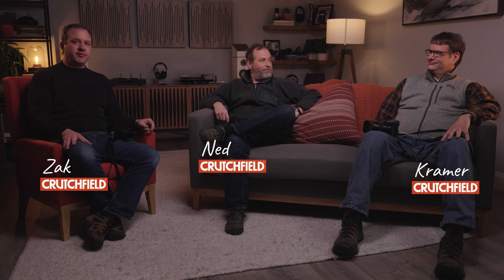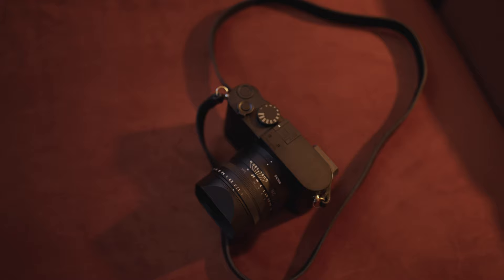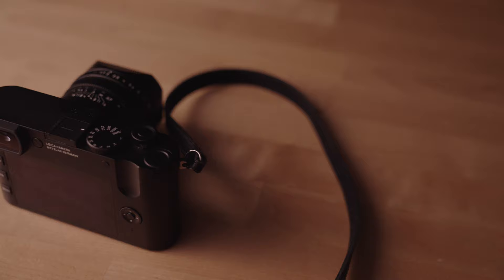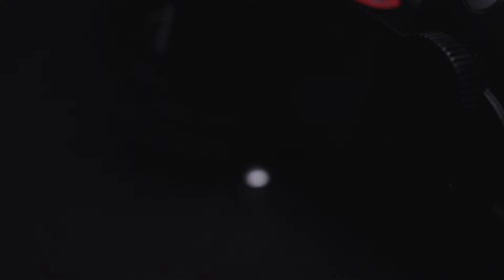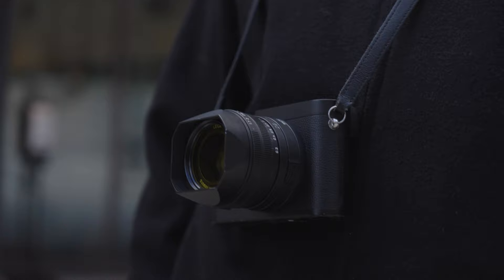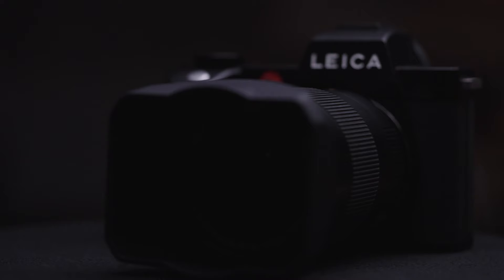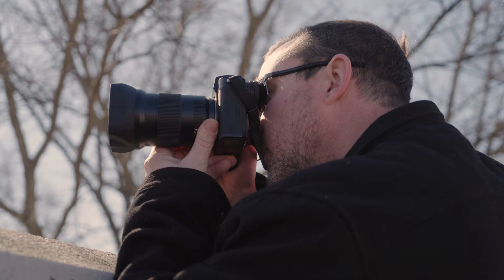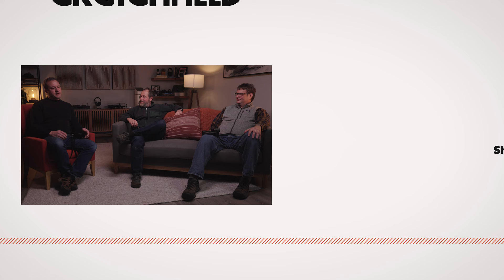Hands on with three Leica cameras | Crutchfield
Recently Leica sent us some magnificent cameras to try out: the Q2 Monochrom, the SL2, and the M10. Three very different cameras, but all derived from the soul and experience of Leica, who have been making precision-machined cameras and beautiful lenses for decades.

We weren't given any instructions, just the cameras to use. Three Crutchfield employees known to be big photography enthusiasts got to take them home and take pictures, and this discussion is what happened when they re-convened.

The three photographers come from different photography backgrounds: one had shot mostly film and learned on a Leica M3; another grew up shooting a lot of black & white film, the other is newer to the hobby but has gotten very serious with it since the dawn of digital.

Leica cameras are a joy to use. They make sense ergonomically and just "get out of the way" so you can focus on your pictures. Their lenses are some of the best, too, whether they're legacy M-mount lenses, L-mount, or the fixed lenses on some cameras.

Here are the cameras we got to test out:
1. Q2 Monochrom. Its sensor is black & white only, and it uses a full-frame sensor with a fixed 28mm lens. Your view through the finder is in black & white, so you get a real good preview of what your monochrome picture will look like. It's got enough pixels to print big, great for fine art and wedding photographers alike.

2. SL2, Leica's full-frame, SLR-like mirrorless camera. It uses Leica's L-mount lenses and sports a 47-megapixel sensor. It handles more like a modern SLR, and features a hefty grip. This is a dream of a sports or wedding photographer.

3. Leica M10. Leica's M line of cameras is legendary. Ned, who tested it out for this video, learned photography on his father's M3, and said grabbing this new, modern M10 still felt familiar. It uses M-mount lenses that go back decades. It's also a manual experience since it is still at its heart a rangefinder camera.

0:00 Intro
0:59 Zak's photography history
2:05 Shooting with the Q2 Monochrom
6:20 Ned shoots with the Leica M10
9:50 Kramer's photo journey
11:24 Kramer shoots with the Leica SL2
16:08 Leica build quality
17:07 Recap and outro